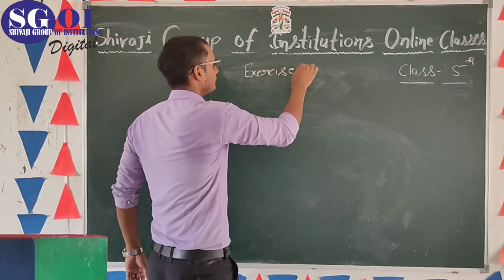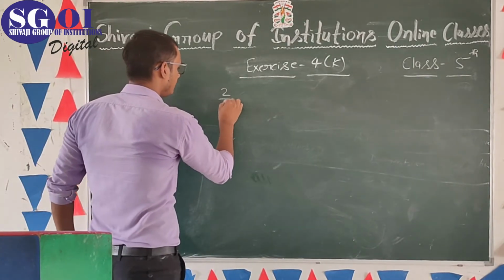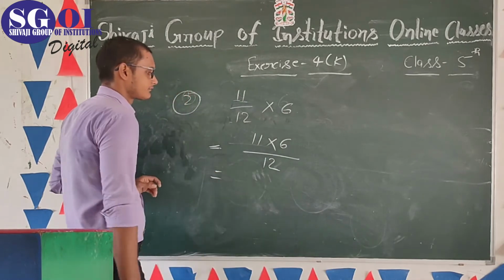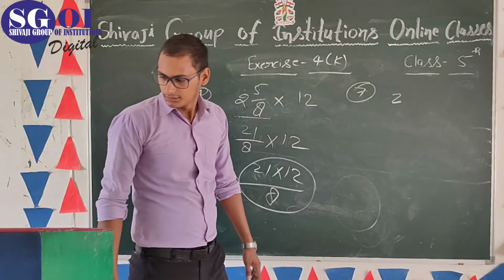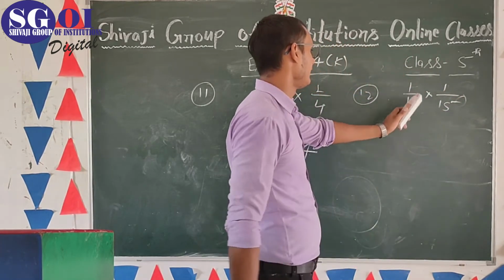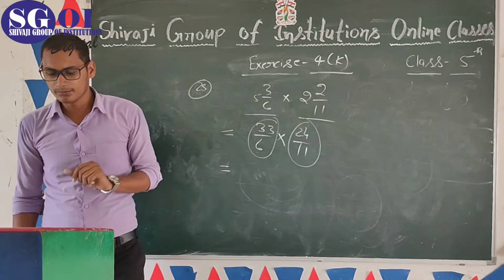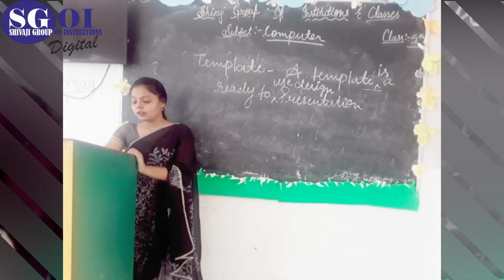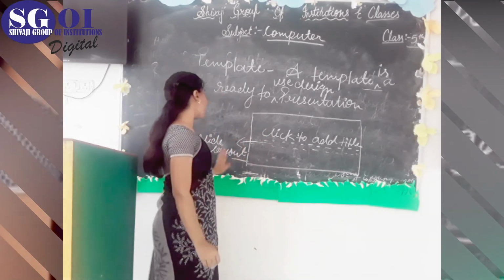SGOI 18th SEPTEMBER 2020 CLASS 5th SGA